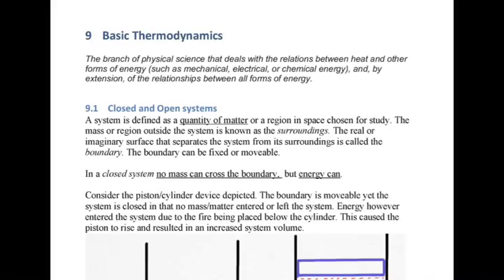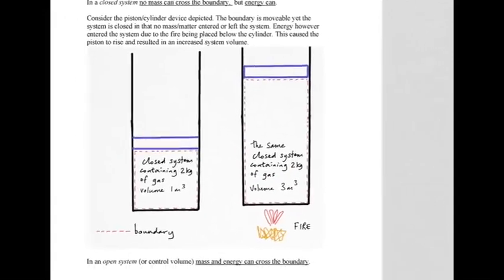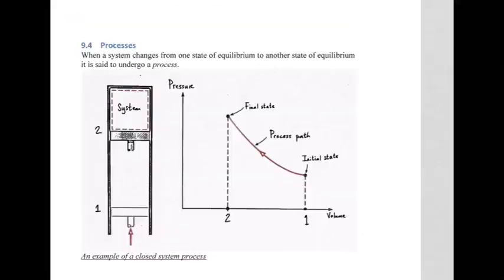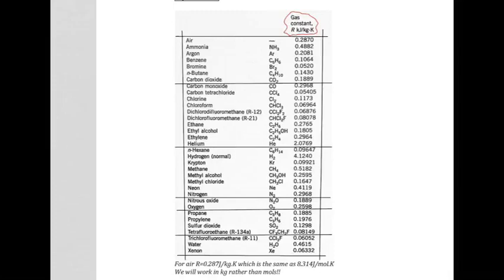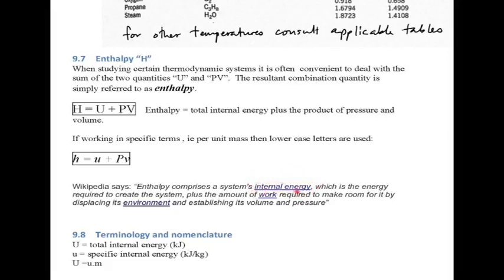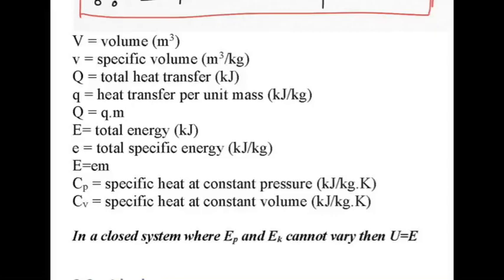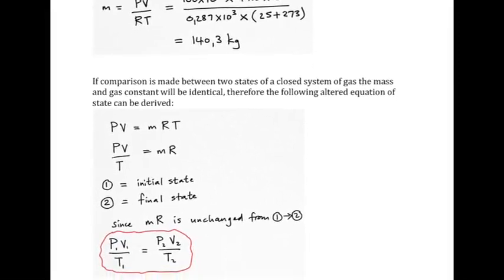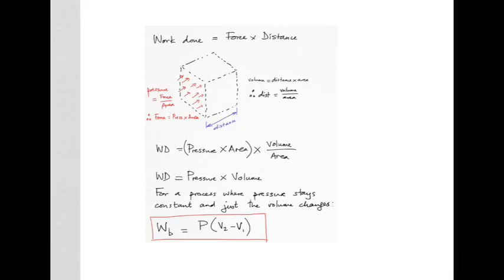9a) Basic Thermodynamics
Basic Thermodynamics.